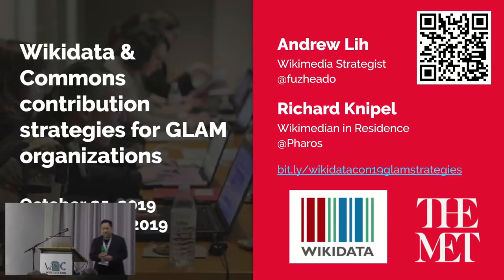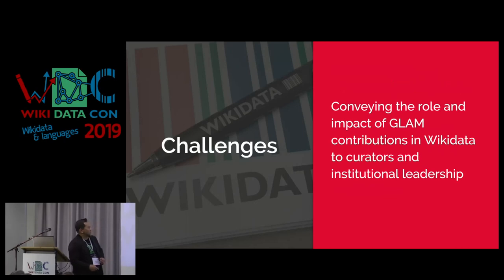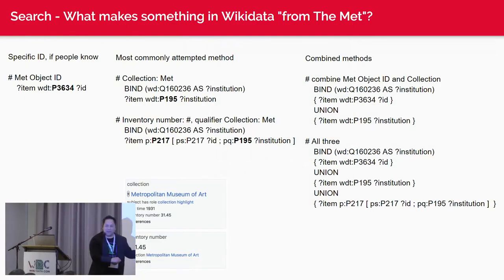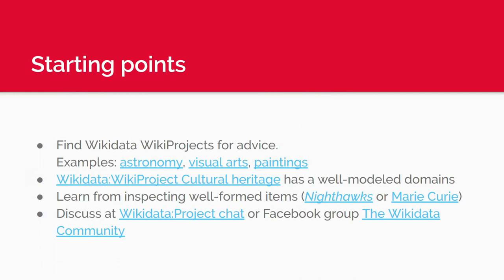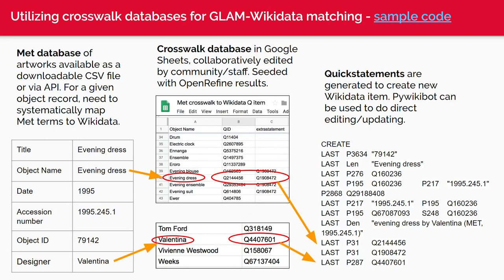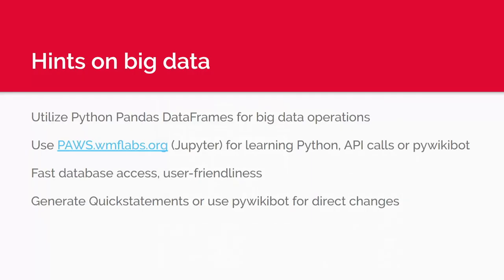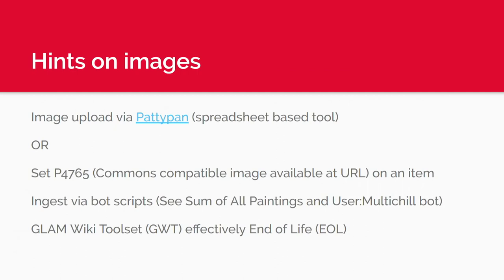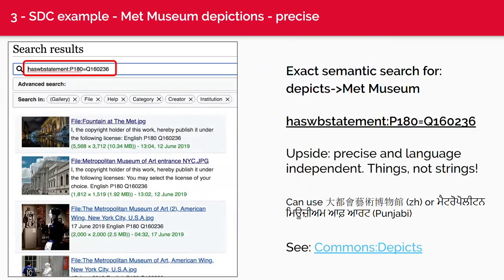WikidataCon 2019: Wikidata Commons contribution strategies for GLAM organizations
With an increasing number of GLAM organizations releasing their collections through open access initiatives, there is a need to help support the dual task of mapping their open data to Wikidata, while simultaneously contributing related multimedia to Wikimedia Commons.

This session will discuss the issues around the simultaneous donation of multimedia content to Commons and structured data to Wikidata. We will present practical tools and strategies around this task through the experiences of the presenters at The Metropolitan Museum of Art. The museum introduced an open access policy in February 2017 with the assistance of the Wikimedia Foundation.

While this session is data-focused and will discuss techniques and APIs for interacting with the Wikidata and Commons, it is meant to be approachable by even non-programmers. Tools to be discussed include GLAM Wiki Toolset (GWT), Pattypan, Mix-n-Match, Wikidata Distributed Game, TABernacle, spreadsheet utilities, PAWS (Python notebook), and various Python code tools for working with MediaWiki and Wikibase.